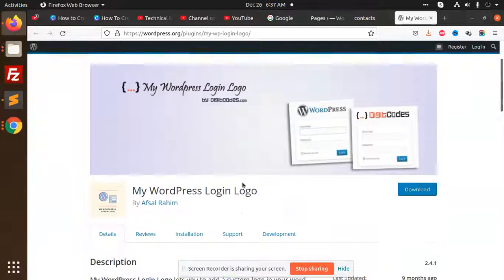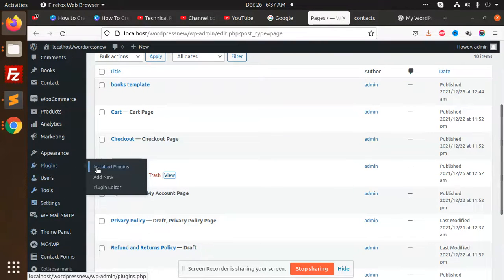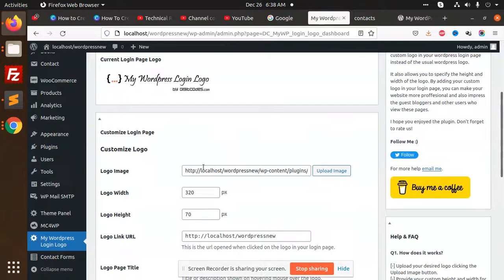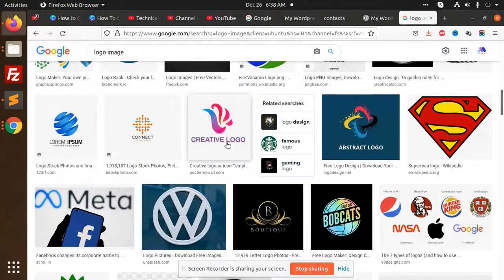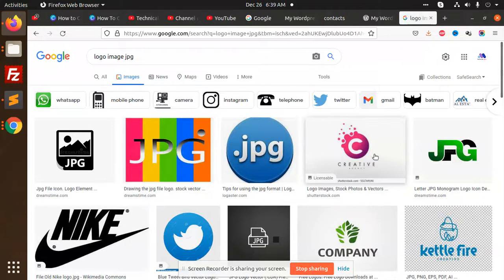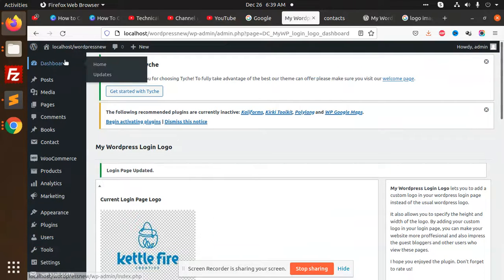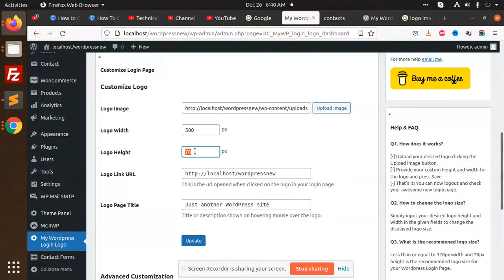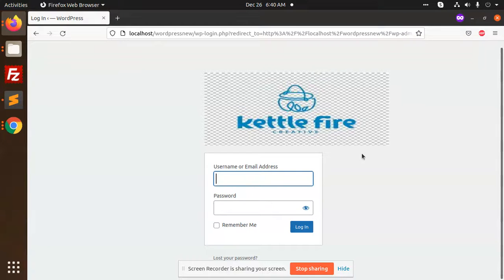How to Change Your WordPress Login Logo